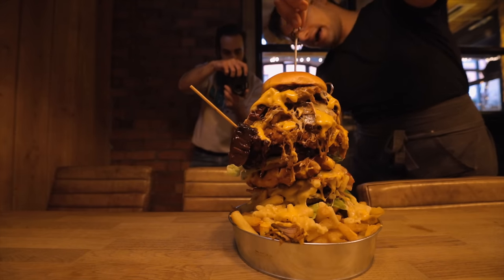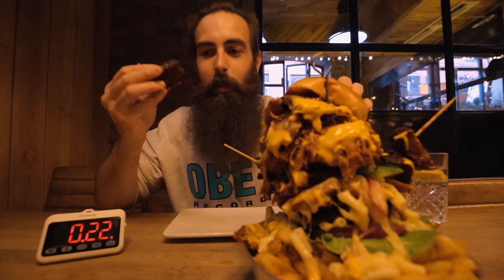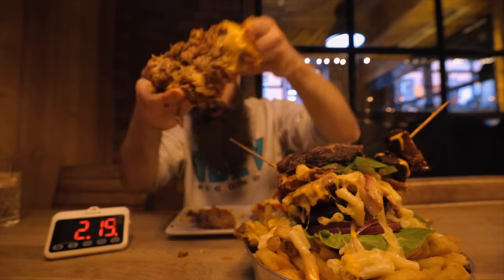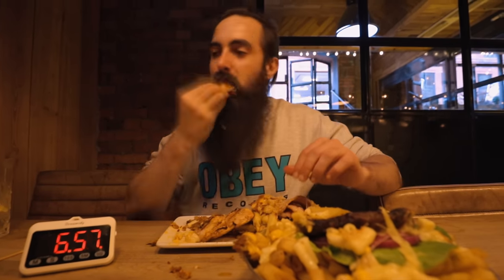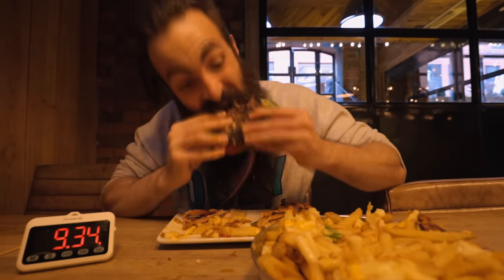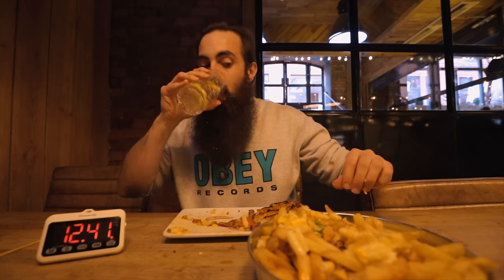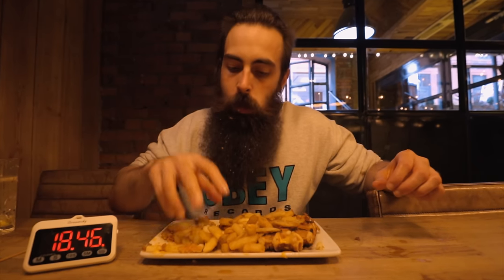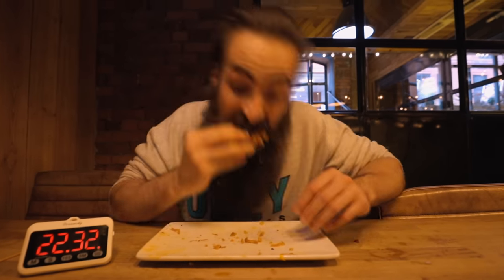THE UNDEFEATED 'CHALLENGER BURGER' | The Chronicles of Beard Ep. 123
In today's video I'm taking on the yet to be beaten CHALLENGER BURGER at Manchester Smokehouse & Cellar!

One huge £30 tower, stuffed full of brisket, burnt ends, bacon, fried chicken, mac 'n cheese and even a belgian waffle, accompanied by a cake pan chocked full of more fries than anyone should ever eat!

MERCHANDISE IS CURRENTLY AVAILABLE VIA TEESPRING ABOVE PENDING RESTOCK OF MY SHOPIFY STORE

Music credits to my man FLORIAN HAACK for the incredible video game metal covers!

SEND ME STUFF:

Beard Meats Food
CASTLEFORD
WF10 9DR
UNITED KINGDOM